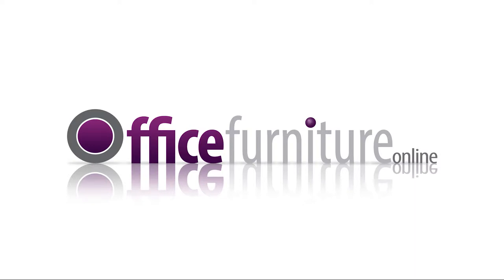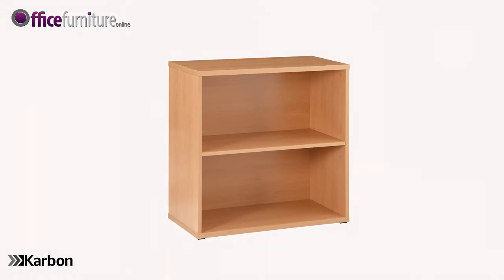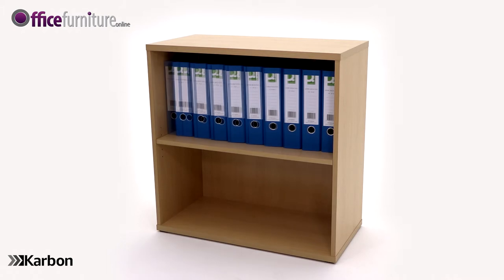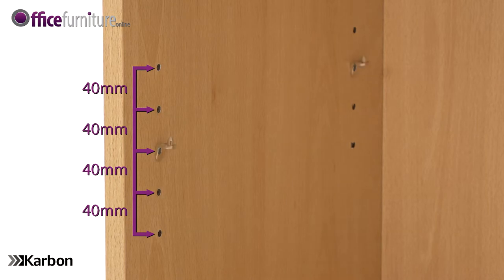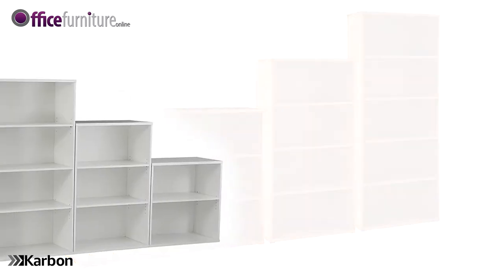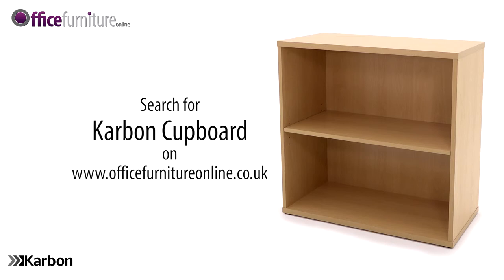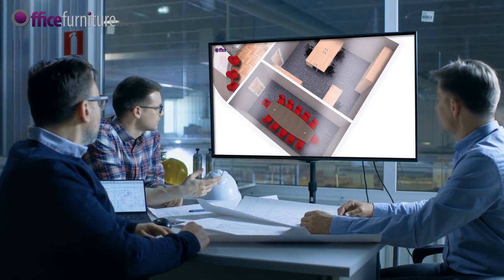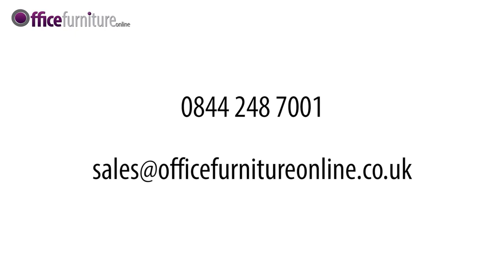Karbon 1 Shelf Wooden Office Bookcase - Features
The Karbon 1 shelf bookcase is part of our best selling range of office furniture at OfficeFurnitureOnline.co.uk.

This bookcase is held in stock with Free Next Day or Day of Choice Delivery.